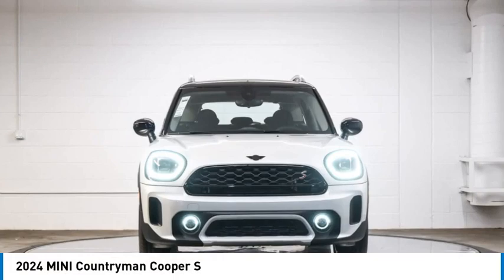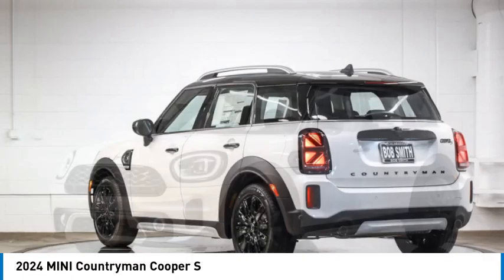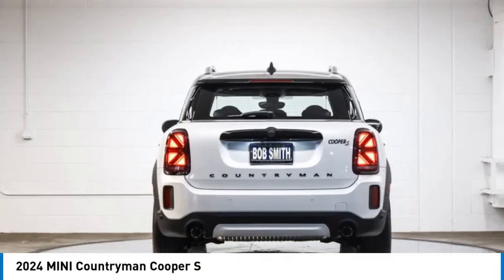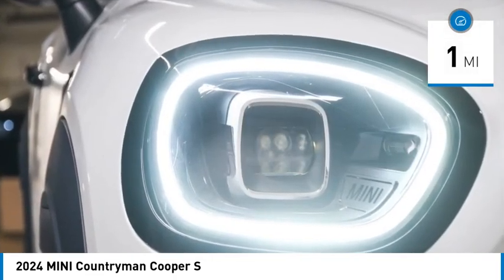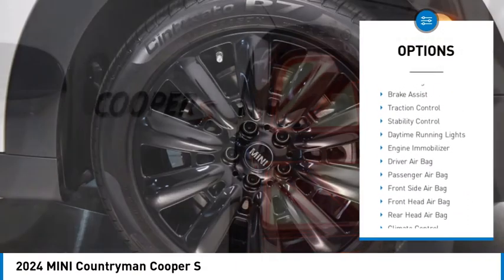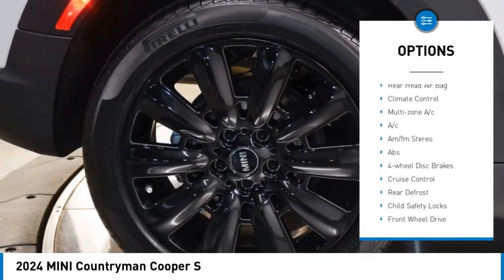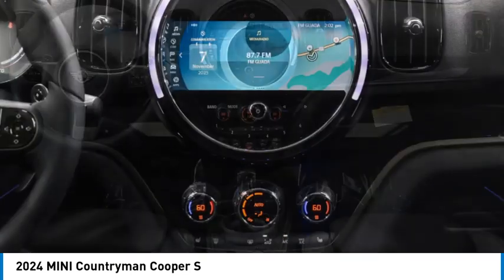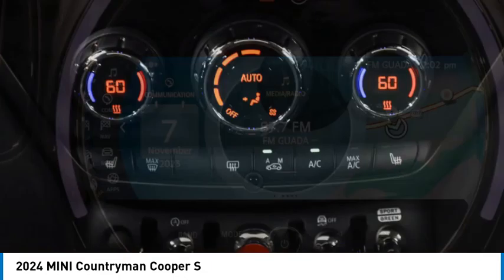2024 MINI Countryman R3R90727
2024 MINI Countryman Cooper S

NAV  Sunroof  Heated Seats  Keyless Start  Onboard Communications System  Satellite Radio  Back-Up Camera  Turbo  Alloy Wheels  SIGNATURE TRIM  PREMIUM PACKAGE  POWER TAILGATE  iPod/MP3 Input. Nanuq White metallic exterior and Carbon Black Leatherette interior  Cooper S trim. Warranty 4 yrs/50k Miles - Basic Warranty; CLICK NOW!br /br /KEY FEATURES INCLUDEbr /Heated Driver Seat  Back-Up Camera  Turbocharged  Satellite Radio  iPod/MP3 Input  Onboard Communications System  Dual Moonroof  Aluminum Wheels  Keyless Start  Dual Zone A/C  Apple CarPlay  Smart Device Integration  Brake Actuated Limited Slip Differential  Heated Seats MP3 Player  Keyless Entry  Steering Wheel Controls  Child Safety Locks  Heated Mirrors. br /br /OPTION PACKAGESbr /SIGNATURE TRIM Auto-Dimming Rearview Mirror  Advanced Real-Time Traffic Information  Power-Folding Mirrors  Storage Package  MINI Navigation  PREMIUM PACKAGE Power Front Seats  Piano Black Exterior Trim  Universal Garage-Door Opener  POWER TAILGATE. MINI Cooper S with Nanuq White metallic exterior and Carbon Black Leatherette interior features a 4 Cylinder Engine with 189 HP at 5000 RPM*. br /br /WHY BUY FROM USbr /Bob Smith MINI is one of the premier MINI dealerships in the country. Our commitment to customer service at our MINI dealership serving Los Angeles is second to none. We have a full inventory of new MINI and pre-owned MINI cars  as well as a full inventory of pre-owned vehicles from a variety of makes. Be sure to check our inventory often as we are constantly getting new stock! Bob Smith MINI offers one of the most comprehensive MINI parts and service departments in the automotive industry. br /br /Horsepower calculations based on trim engine configuration. Please confirm the accuracy of the included equipment by calling us prior to purchase. br /